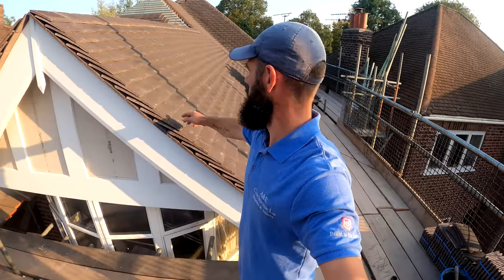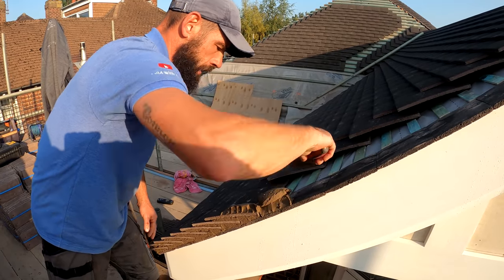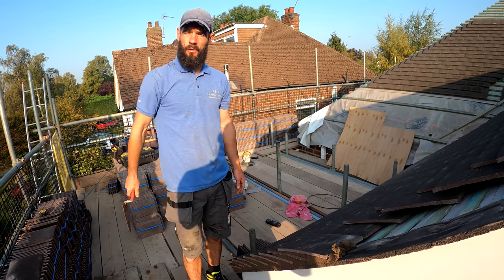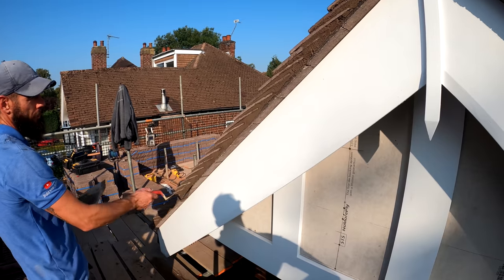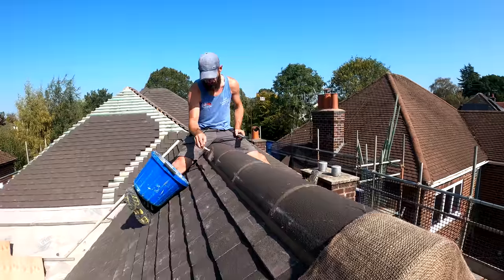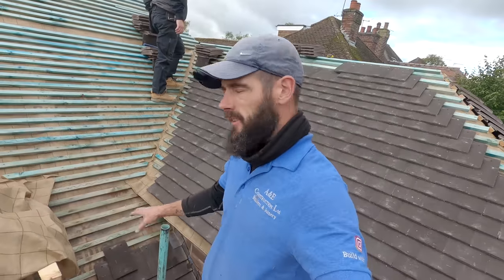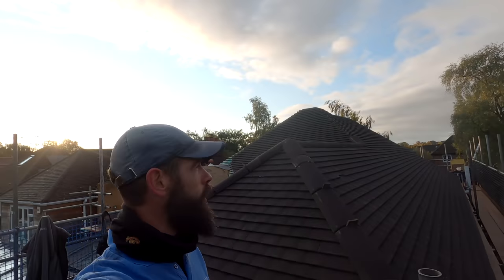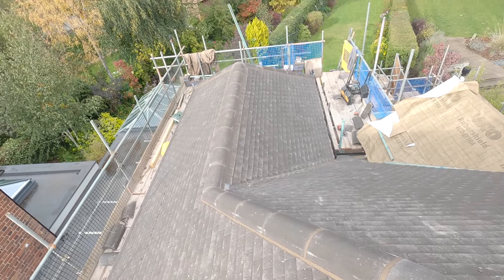COMPLETE TILE RE-ROOF (PART 2)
In this video COMPLETE TILE RE-ROOF (PART 2) Will takes you through step by step roof replacement with more roofing tips and tricks for the remainder of the roof. In this episode he also covers tiling a verge on the gable end and there is more time lapse footage of the guys felting a roof, fitting roof lath and laying new roof tiles.